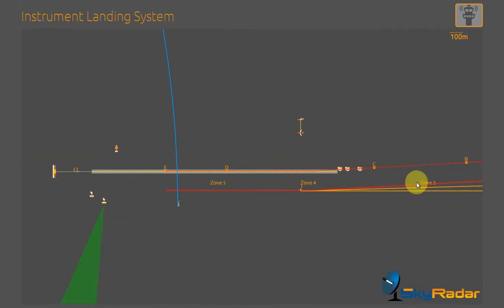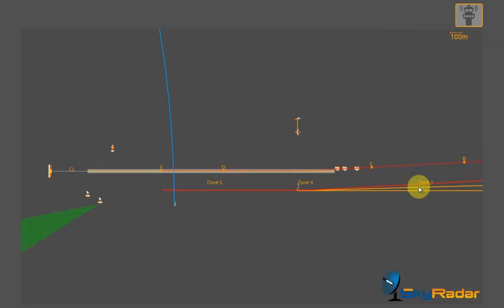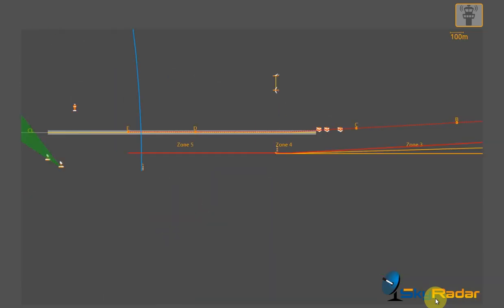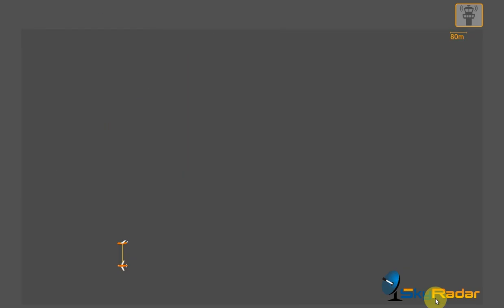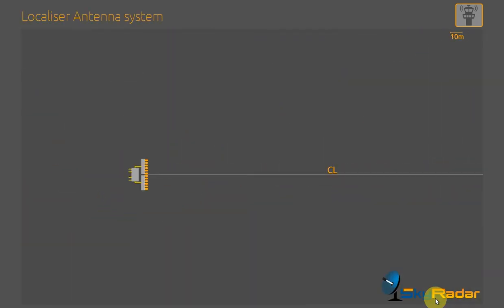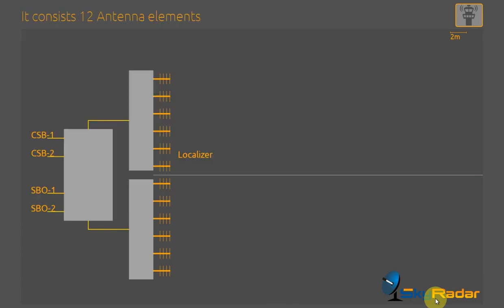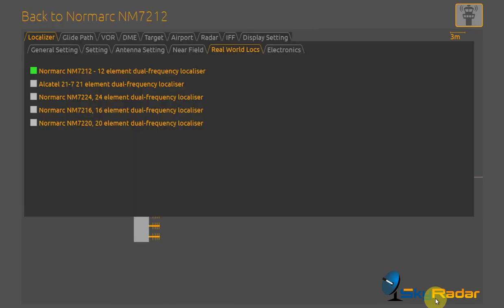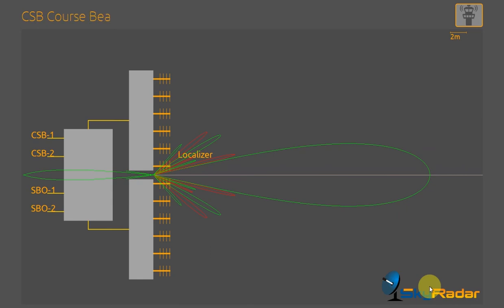SkyRadar NavAids Simulator - ILS, DME and VOR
A practitioners' guide to using and servicing the airports' Instrument Landing Systems, Distance Measuring Equipment and VOR.
The modular solution has been developed for ATSEP and ATCO. It is part of SkyRadar's Radar Training and Simulation Suite.
How is the Simulator Structured?
- NavAids Module 1: ILS Antenna patterns and dependency on antenna array
- NavAids Module 2: DME and VOR antenna patterns and dependency on   antennas
- NavAids Module 3: Electronic and electrical circuits in ILS / DME / VOR systems
- NavAids customized modules: specific extensions customized on your NavAids system and specific requirements can be added on project-basis.

The simulator provides all important diagrams such as

CSB and SBO course diagrams
CSB and SBO clearance diagrams
Phase diagrams
Course DDM, SDM and Rf field strength diagrams
Clearance DDM, SDM and Rf field strength diagrams
Capture effect fields DDM and SDM diagrams
and more.

The simulator shall allow ATCOs to rapidly understand the technology and to use it effectively (and of course to react in cases of irregularities or down-times).

For ATSEP it shall provide the work-bench to learn and understand the technology but also to get skilled on analyzing the system (technology and antenna fields), rapidly finding errors or discalibrations, and to rapidly fix problems.